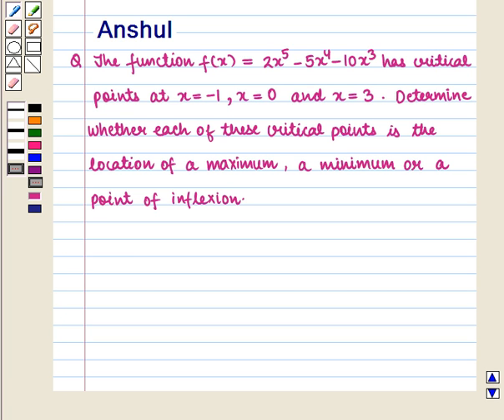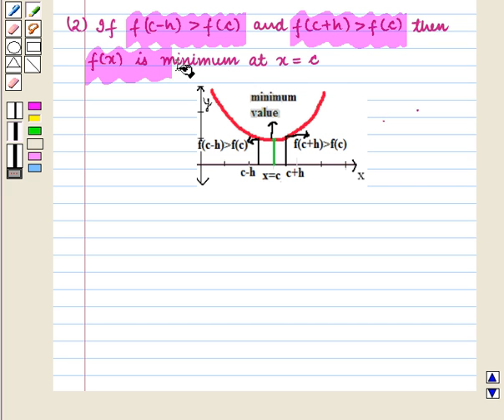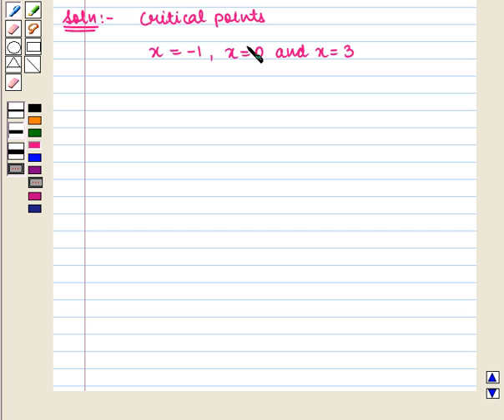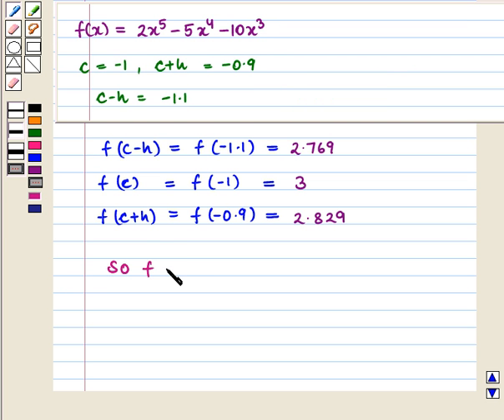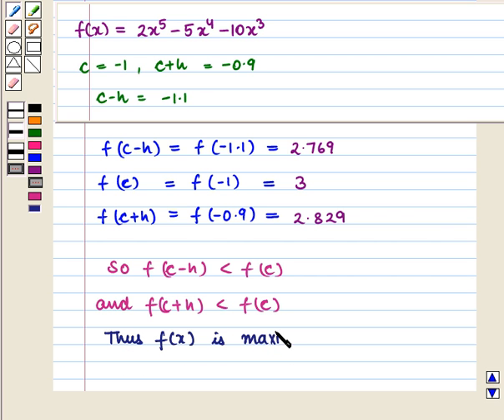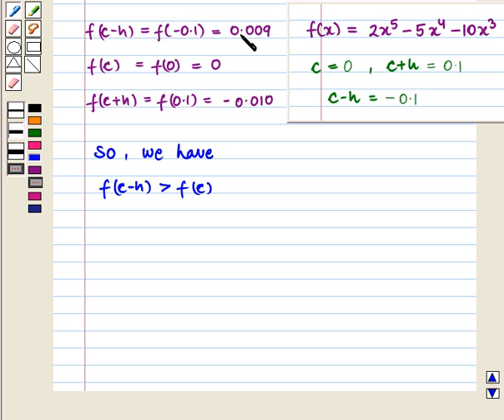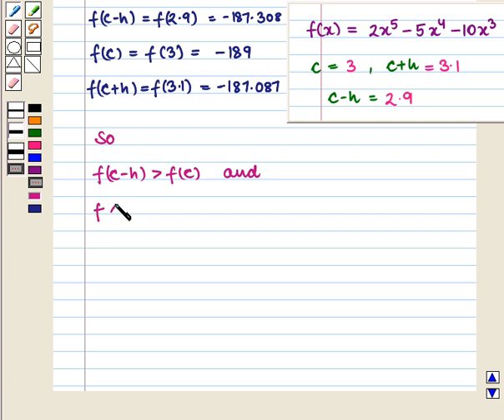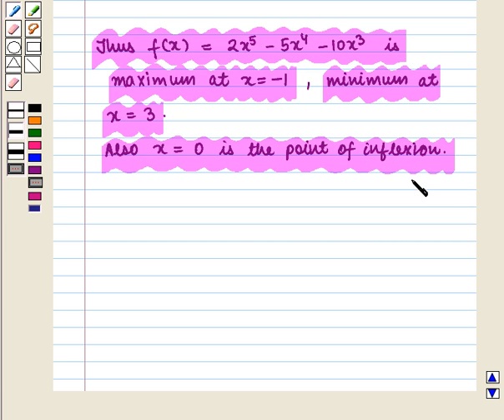Based on critical points and extrema